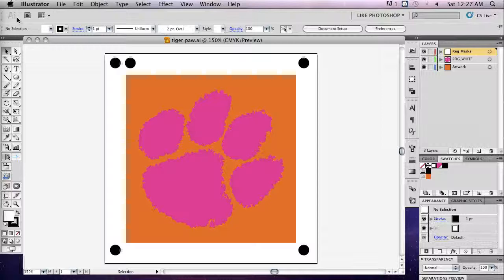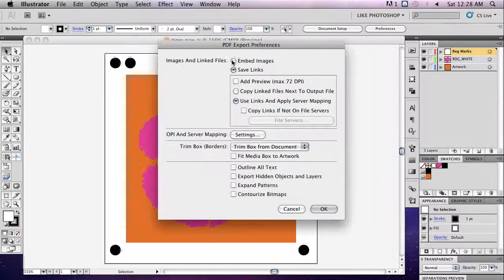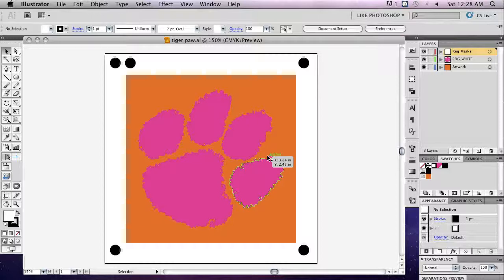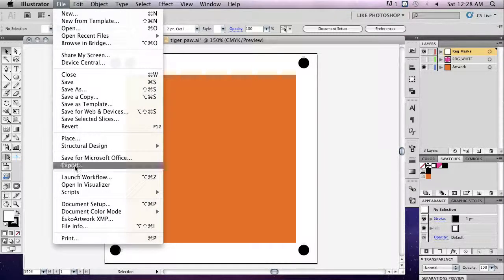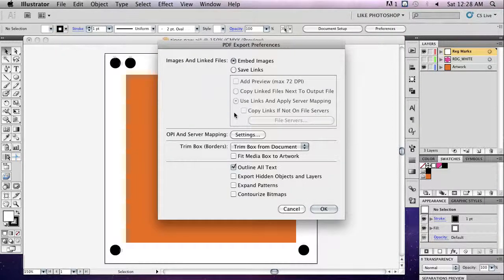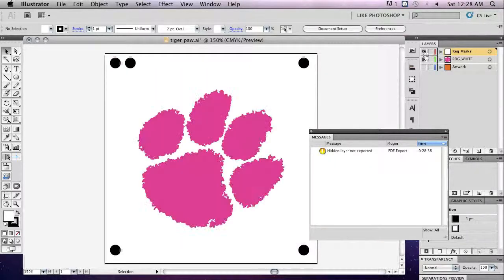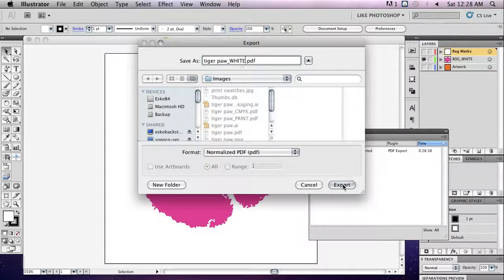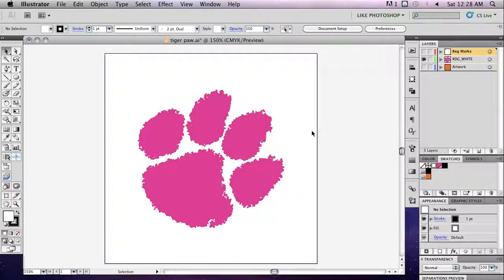Roland VersaUV LEJ-640: Video X: advanced printing - export a normalized PDF